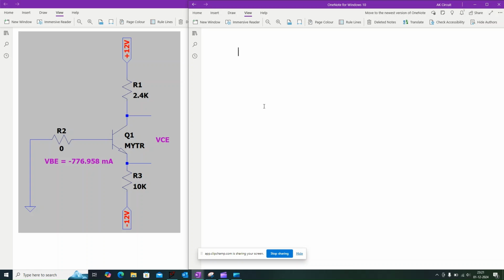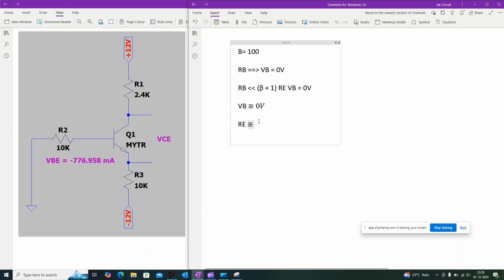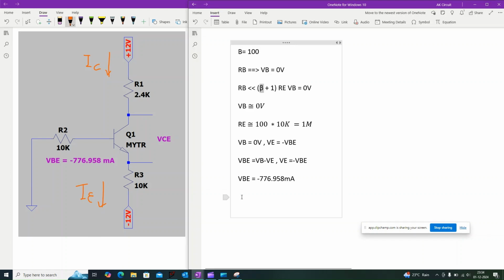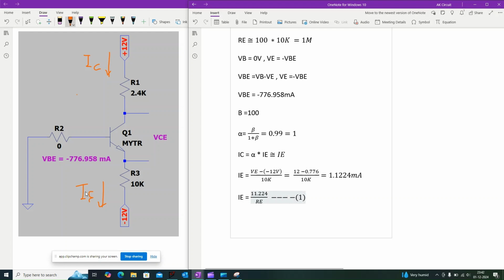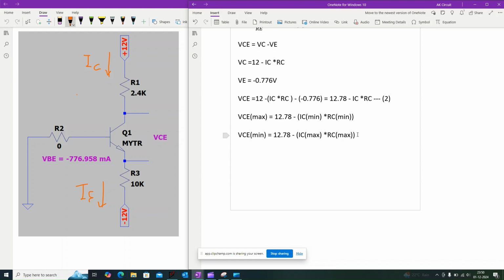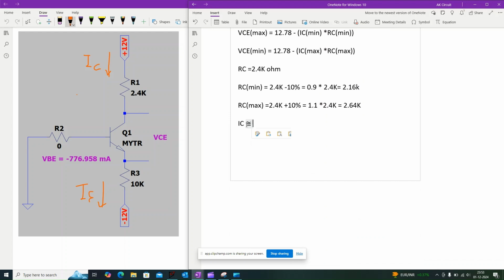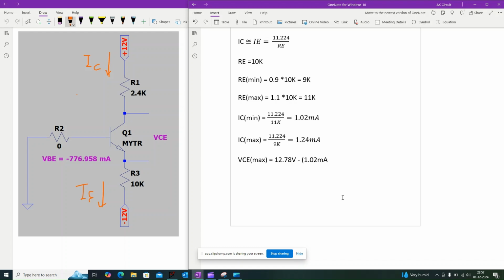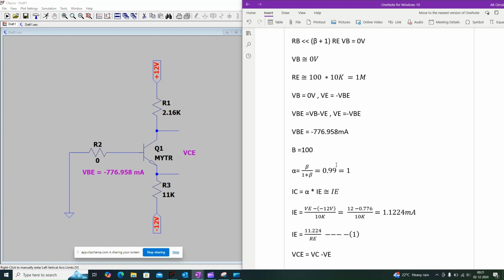Electronic circuit #30 || BJT Emitter bias configuration || hardware design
Here we are discussing about Emitter bias , calculation of voltage across collector emitter junction voltage when tolerance in all resistance